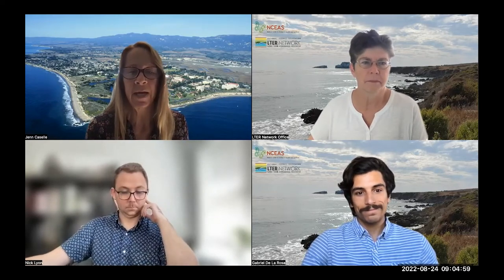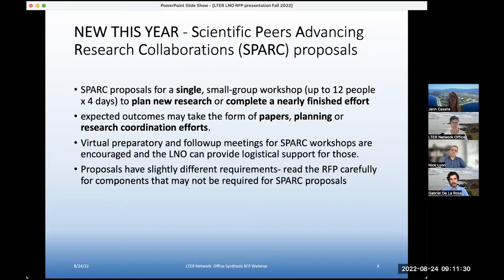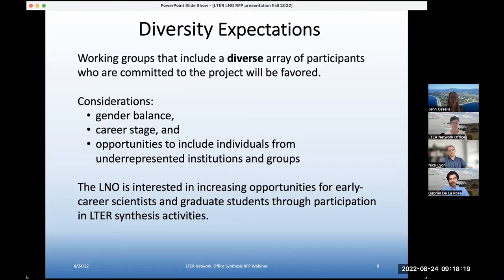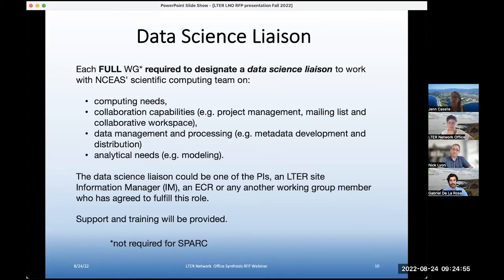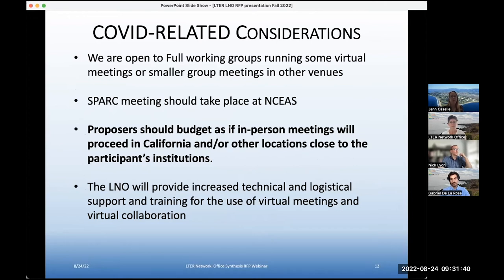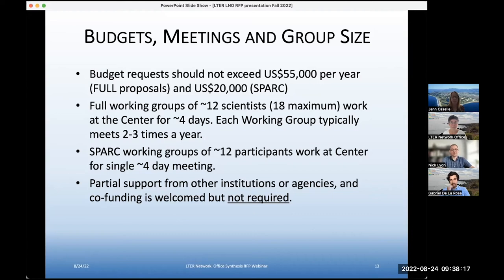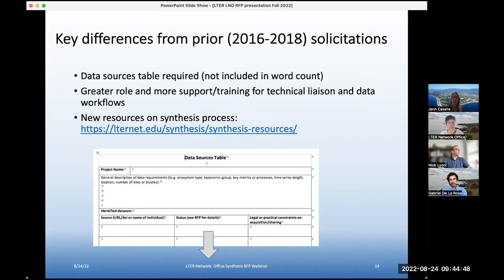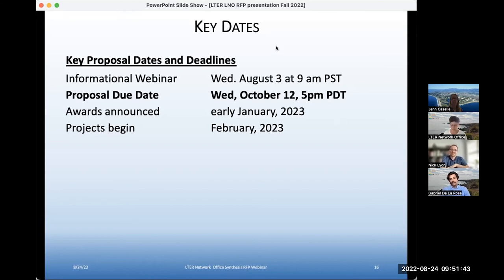2022 Synthesis RFP Webinar | Aug 24, 2022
The LTER Network is excited to announce our Request for Proposals for Synthesis Working Groups in 2022. This webinar covers the details of proposals, including a new opportunity for one-off SPARC working groups.

Presented by Jenn Caselle, Marty Downs, Nick Lyon, and Gabe De La Rosa on August 24, 2022.